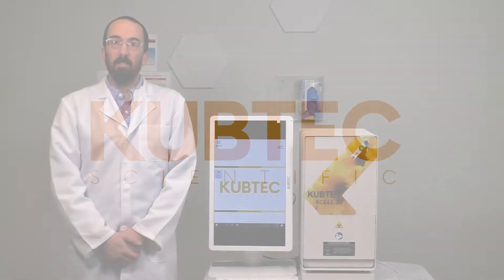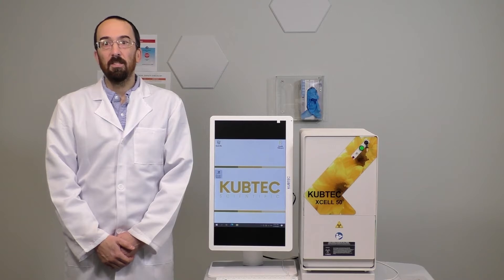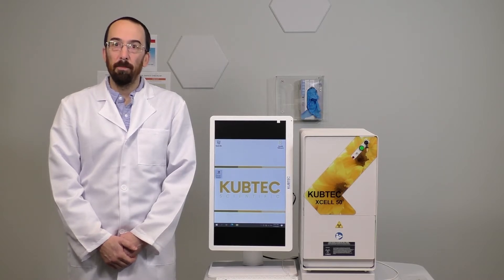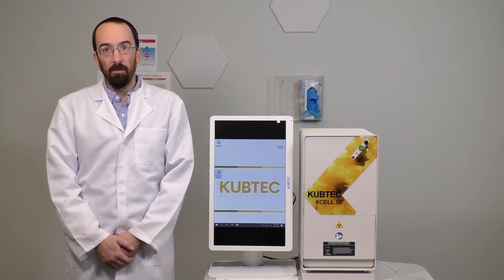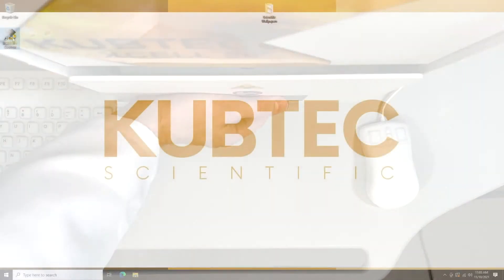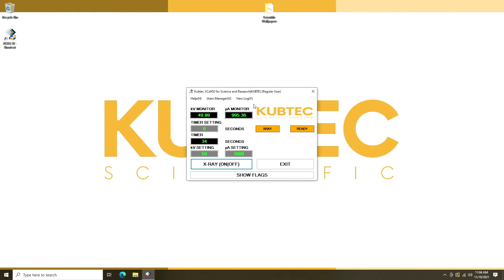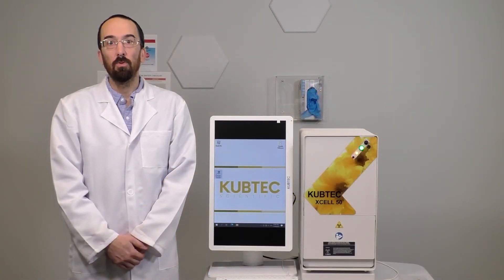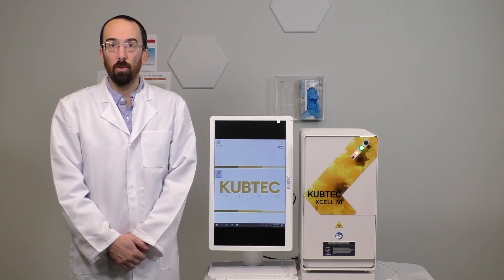The XCELL® 50| Benchtop X-ray Irradiator| KUBTEC Scientific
Designed for Superior Reliability, less input current draw, and lower maintenance costs. It is Fully shielded and easy to use.